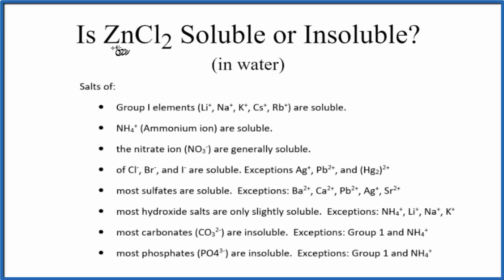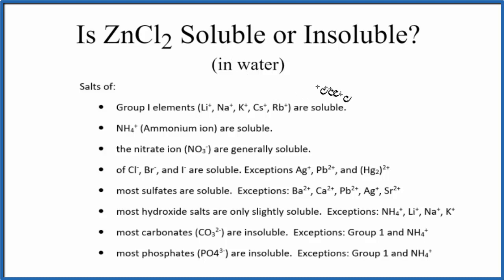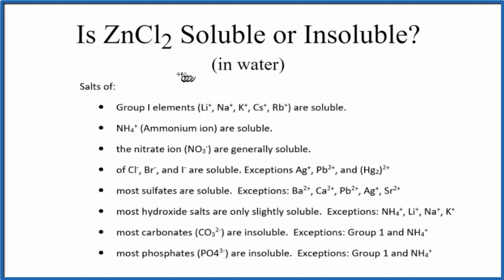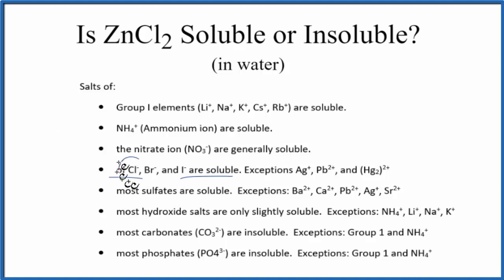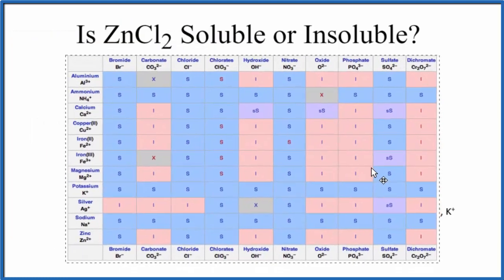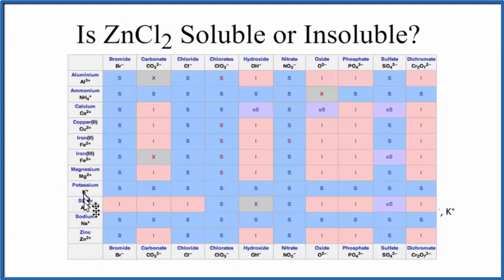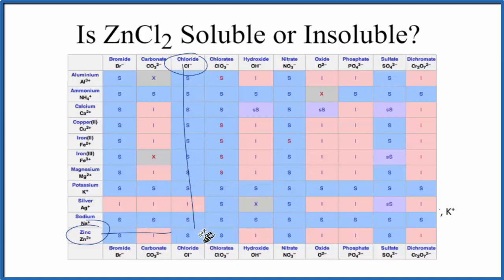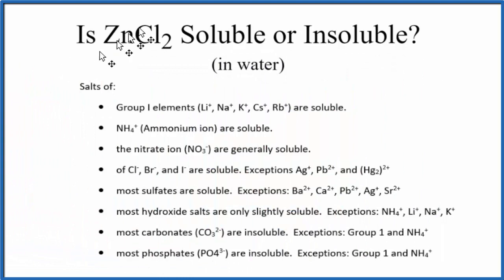Is ZnCl2 Soluble or Insoluble in Water?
Is ZnCl2 (Zinc chloride) soluble or insoluble in water? The answer Zinc chloride is soluble in water. It is an ionic compound which readily dissociates into its ions in water.

Salts of:
We can also look a Solubility Table On the solubility table we can see that ZnCl2 (Zinc chloride ) is soluble in water.

Solubility Resources:
We could also just get some ZnCl2 and see if it dissolves in water, that would also tell us if it is soluble or insoluble.

While we could look at the solubility constant, called the Ksp, for ZnCl2 it usually isn’t used as ZnCl2 is a highly soluble compound. KsP is more appropriate for slightly soluble and insoluble compounds.